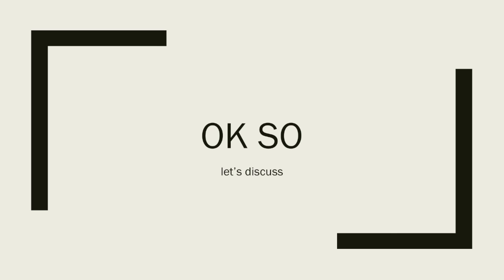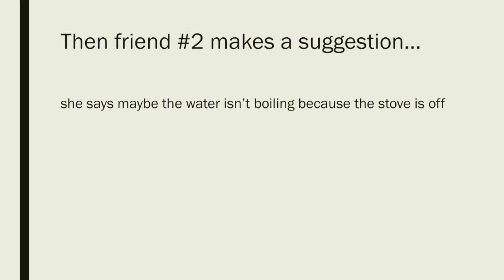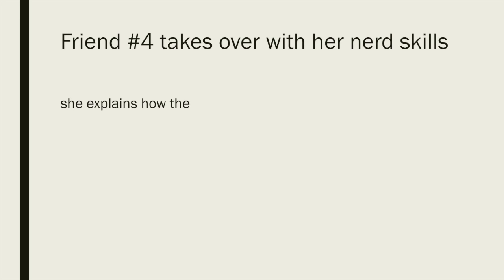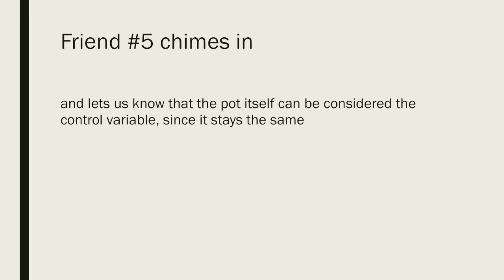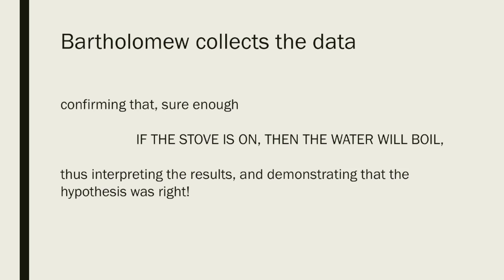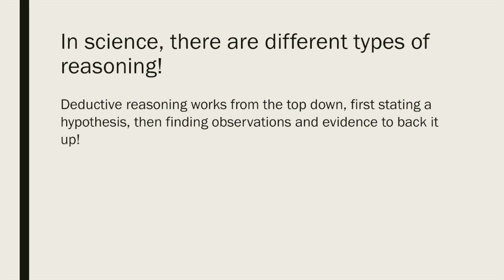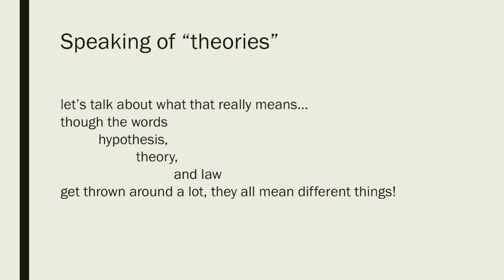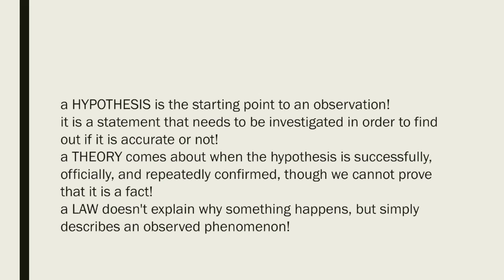The Pasta Night Fright